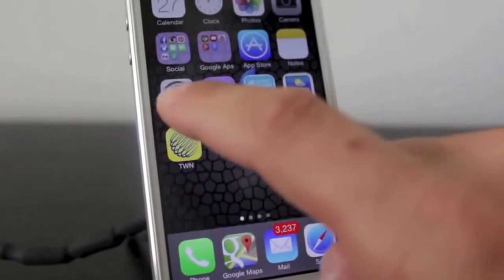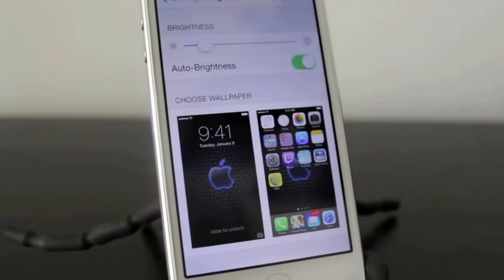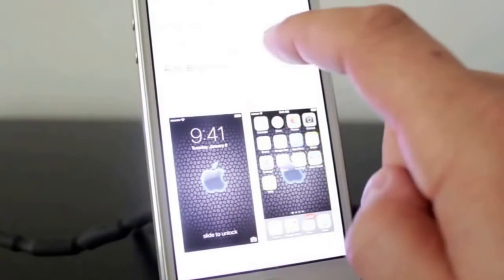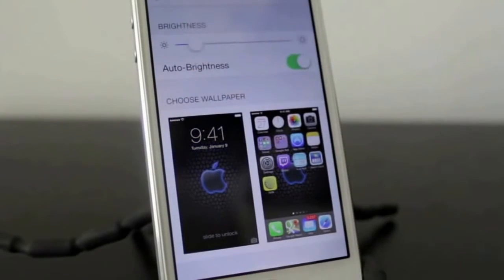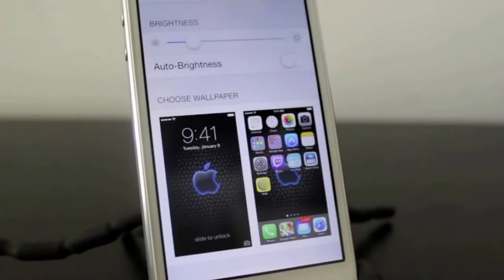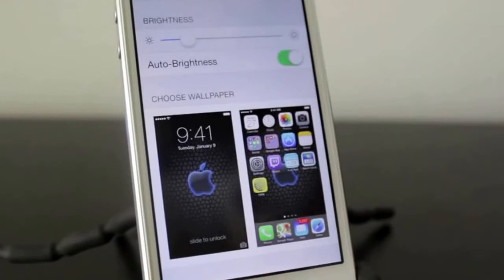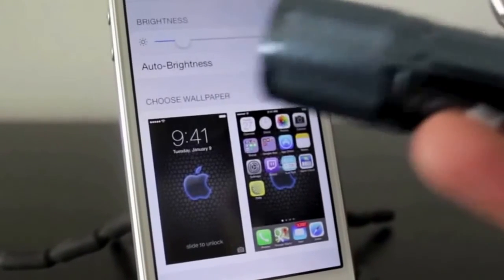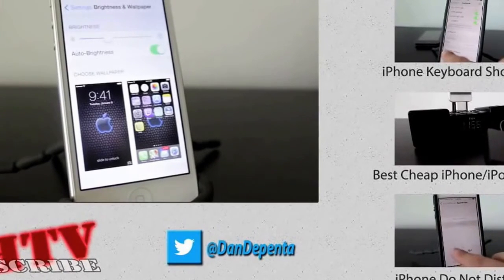Iphone Battery Replacement